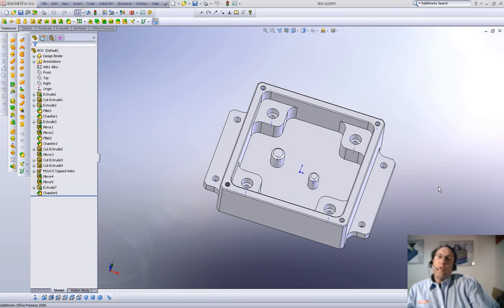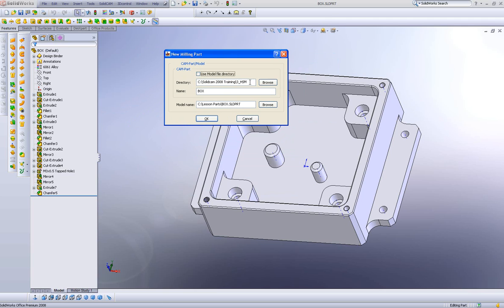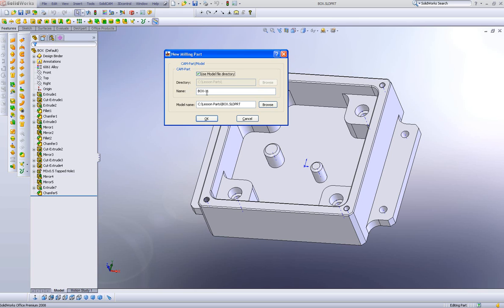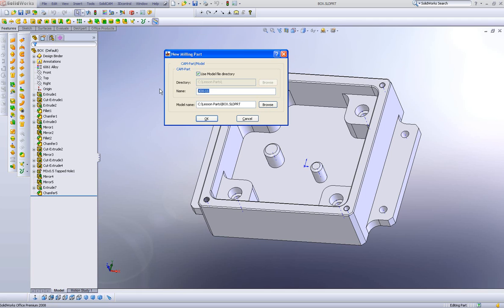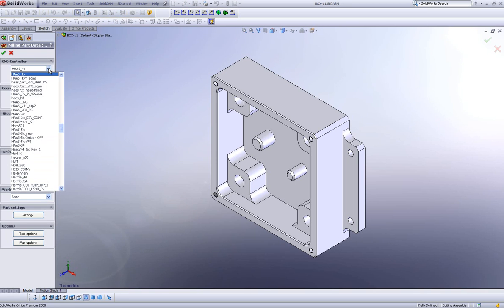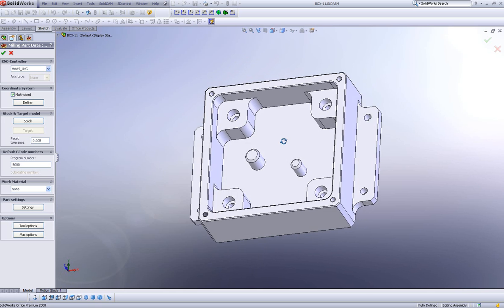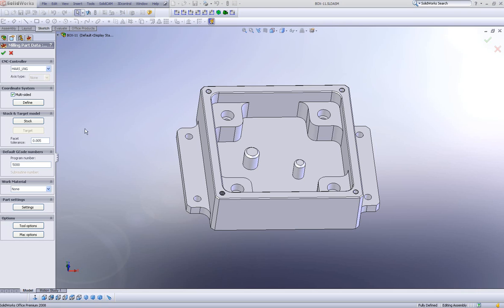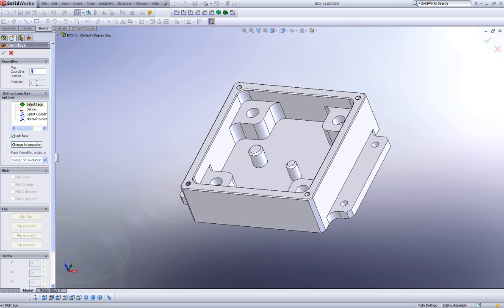SolidCAM University: Creating a New Part - Part 1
This chapter takes you thru the steps of creating new parts. This is the first of three parts